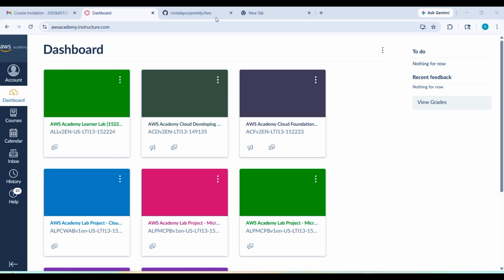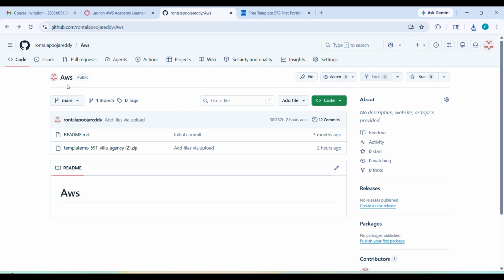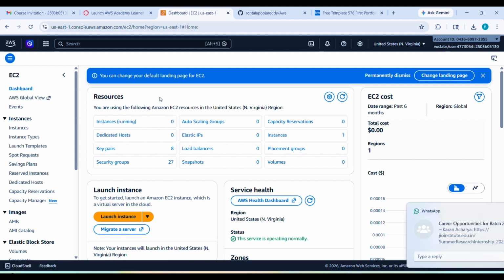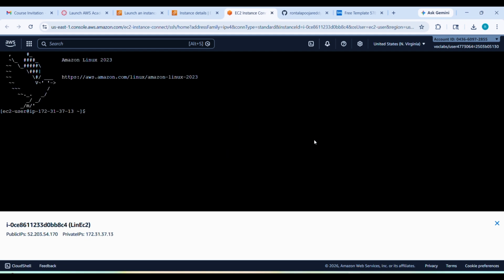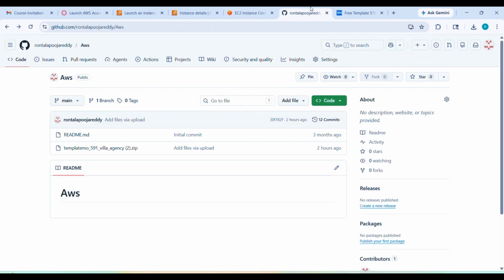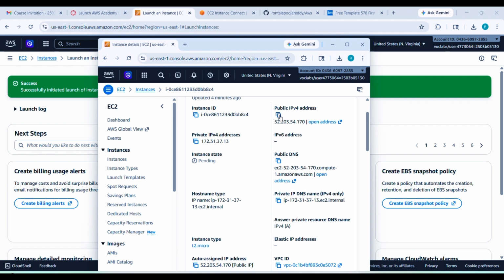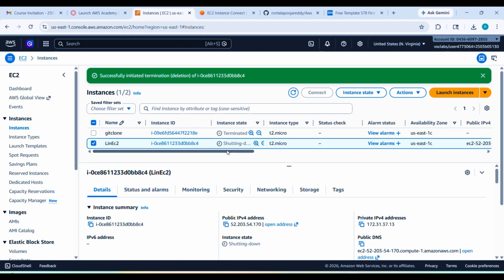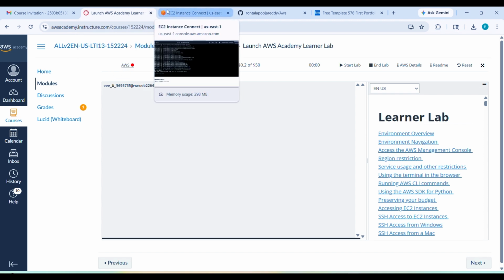How to Git Clone in AWS EC2 Linux | Beginner Friendly 🚀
Learn how to clone a GitHub repository in an AWS EC2 Linux instance step-by-step.
In this tutorial, you will learn:

✅ Launch AWS EC2 Linux instance
✅ Connect using SSH
✅ Install Git on Linux
✅ Use git clone command
✅ Access your repository files
✅ Beginner-friendly AWS tutorial